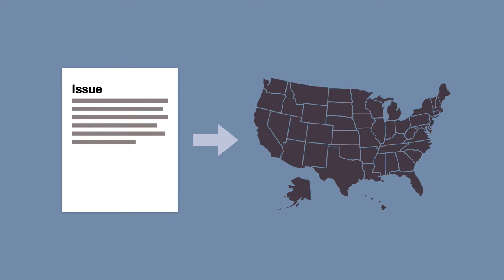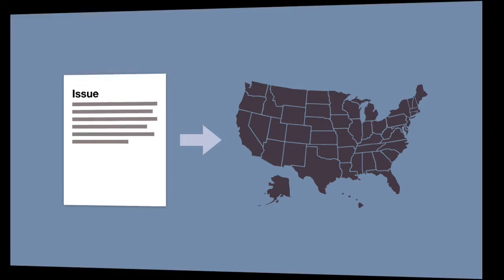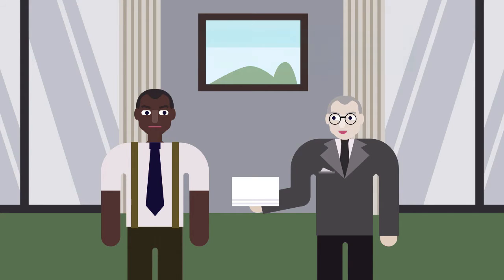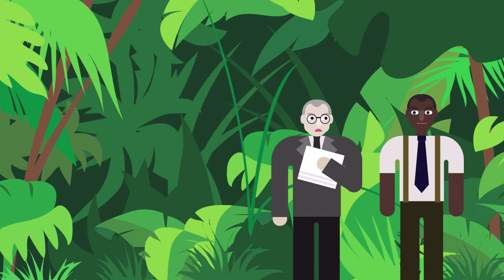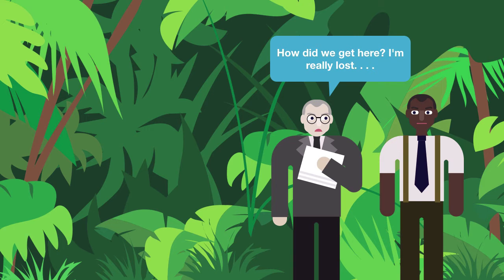Writing for Clients course: Structuring the issues | quimbee.com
A brief excerpt from Quimbee's video lesson on what the issues section needs to do, what level of detail you should include, and how to change client questions into issues.

This video is just one of 36 videos in our "Writing for Clients" course.

"Writing for Clients" table of contents:

1. Introduction

+ Good – and not-so-good – legal writing
+ The client perspective
+ Before you write: The helicopter view
+ Before you write: The audience
+ Before you write: Scope, budget, & deadlines
+ Before you write: The outline

2. The Lawyer and the Architect

+ Structuring the facts
+ Structuring the issues
+ Structuring your discussion (part 1)
+ Structuring your discussion (part 2)
+ Structuring your conclusions (part 1)
+ Structuring your conclusions (part 2)

3. Writing like a 21st Century Lawyer

+ Legal writing and the zombie apocalypse
+ Replace Latin with English
+ Avoid archaic language
+ Omit needless words
+ Prefer verbs over nouns
+ Cite and footnote wisely

4. Writing Clearer Sentences

+ Manage your sentence length
+ Start and finish strongly
+ Prefer the active over the passive
+ Watch your word choice
+ Avoid parentheticals and double negatives
+ Use lists well

5. Writing to Engage

+ Be personal but professional
+ Be the right kind of technical
+ Keep your paragraphs focused
+ Open well
+ Close meaningfully
+ Emailing like a lawyer

6. Revising, Editing, and Proofreading

+ Revising, editing, proofreading – and trust
+ Revising and editing
+ Proofreading in practice
+ Why punctuation and grammar matter
+ Gender-neutral language
+ The final document